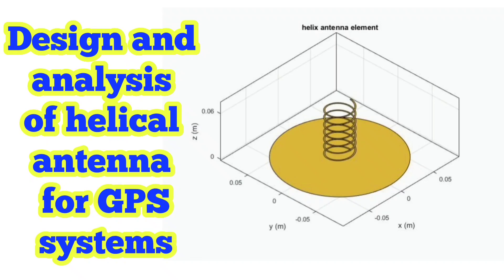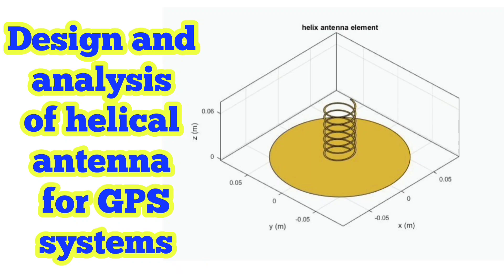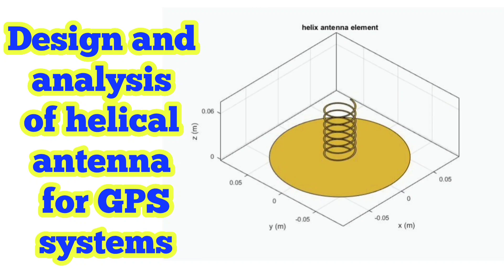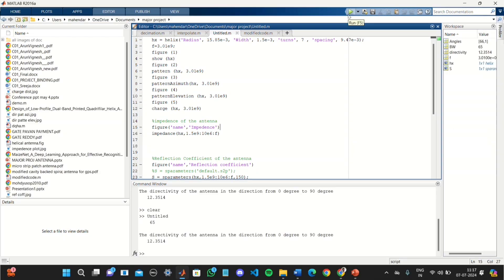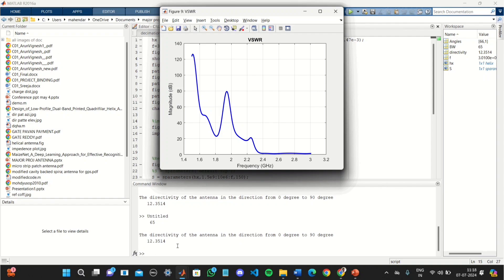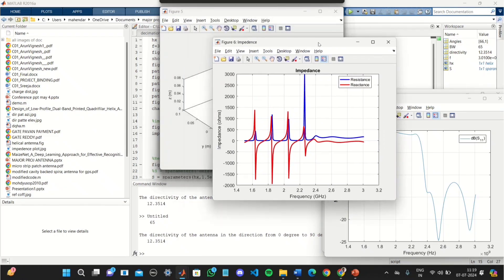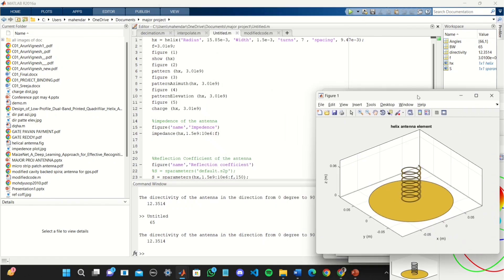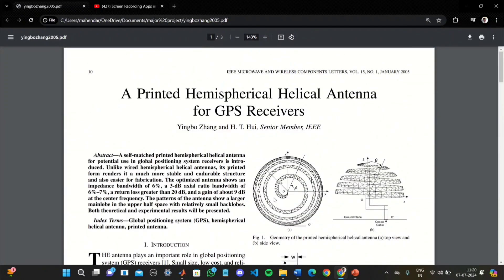MAJOR PROJECT - DESIGN AND ANALYSIS OF HELICAL ANTENNA FOR GPS SYSTEMS